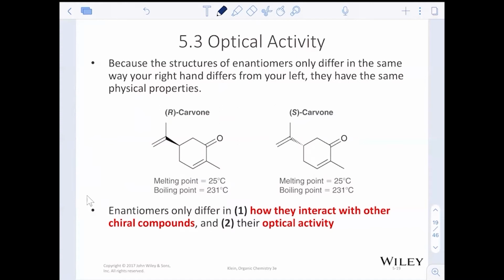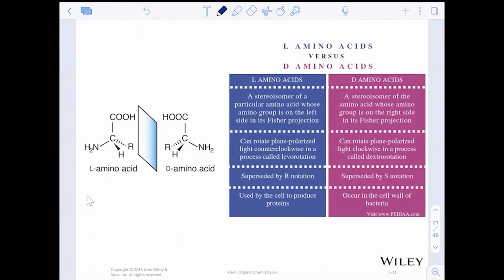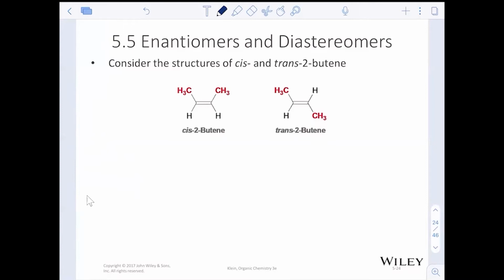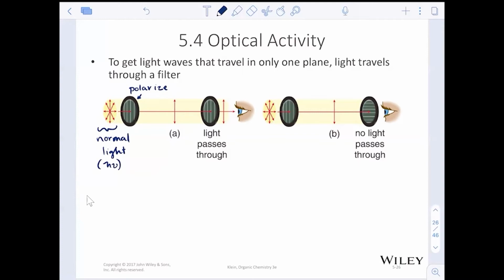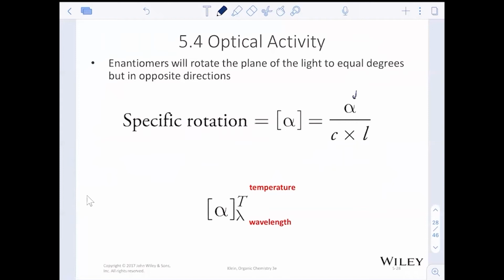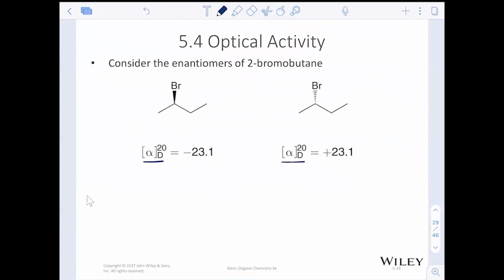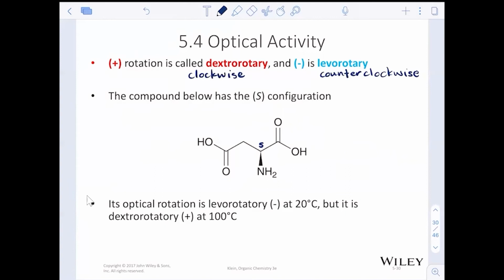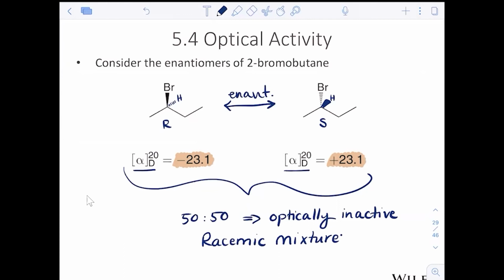Ochem Stereo II